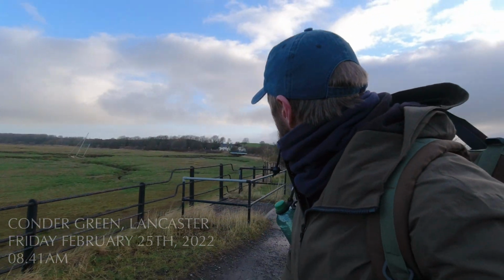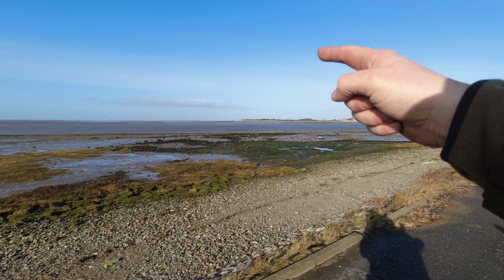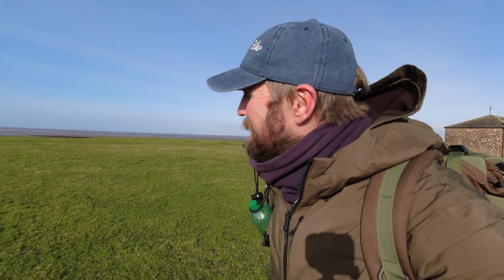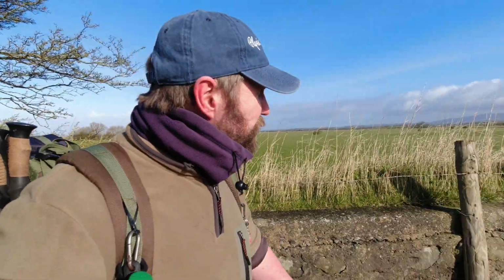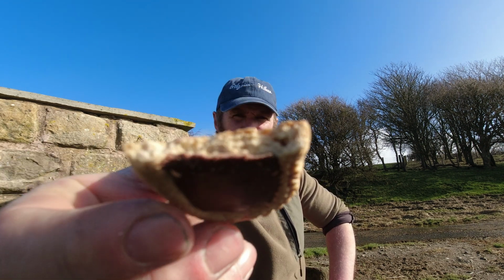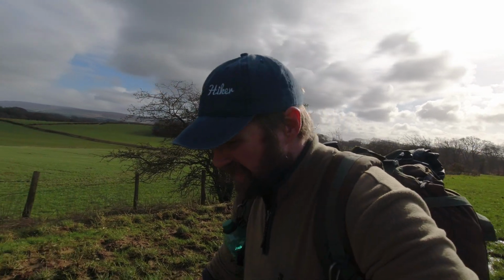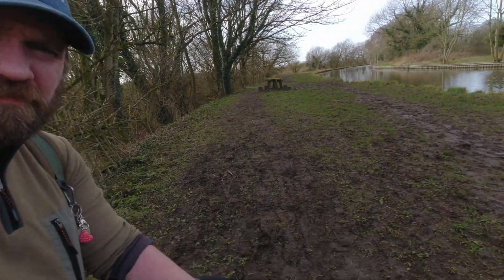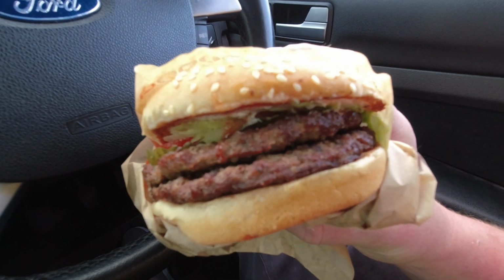Hiking Conder Green (11 miles)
An 11 mile circular walk beginning at Conder Green near Lancaster. Following the path of the River Lune south, the route takes in the ruins of Cockersand Abbey and comes back north along the Lancaster canal.